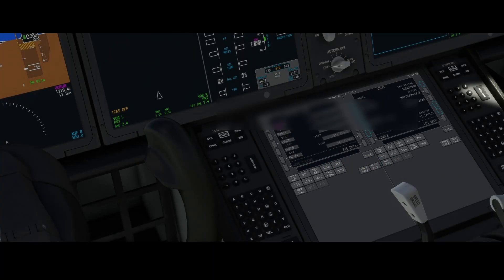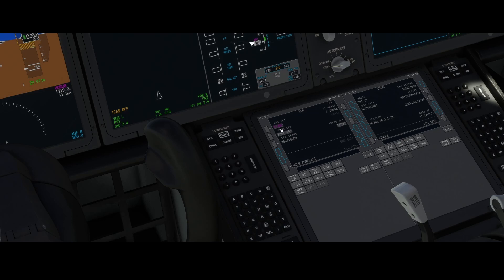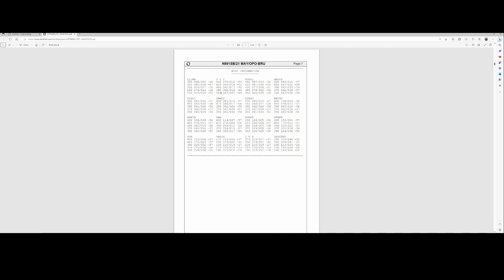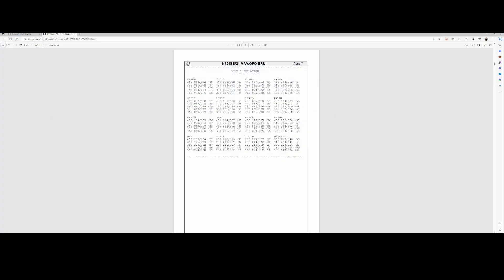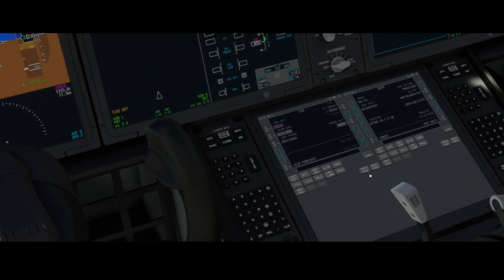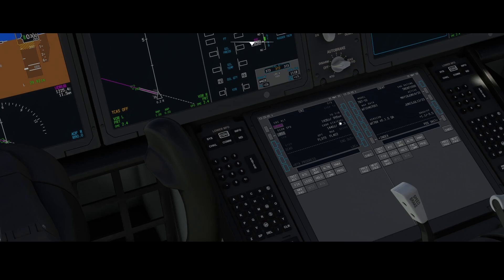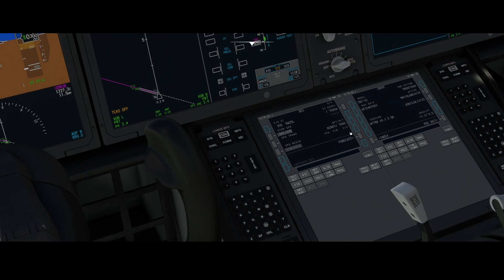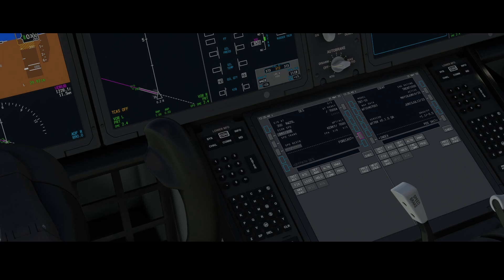Flight Simulator 2020 - How to - Boeing 787 - VNAV settings (AAU 2)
In this video we will look how to program the VNAV settings in the Boeing 787 after AAU2 (at the time of recording in beta). VNAV is one of the items which has been completely revised which makes it from my perspective a useful system especially when comparing it to the initial implementation.